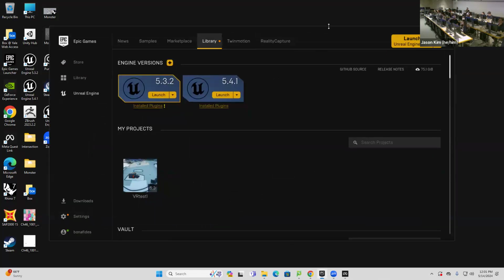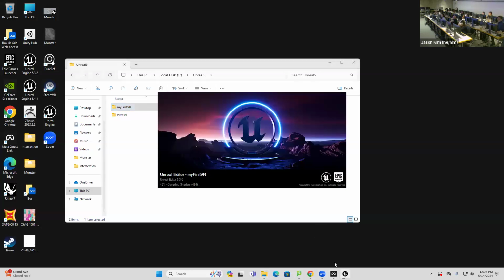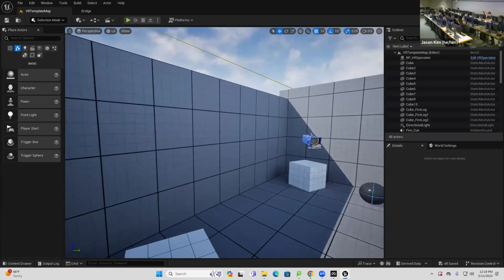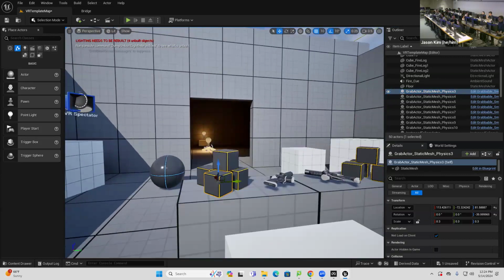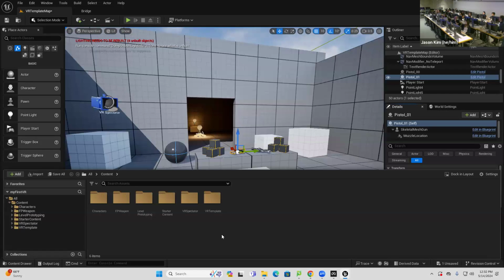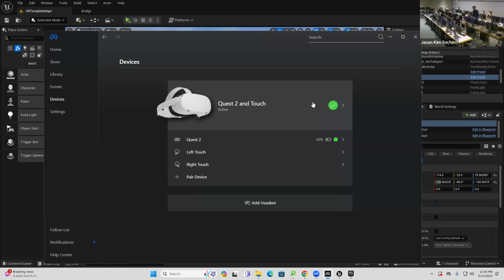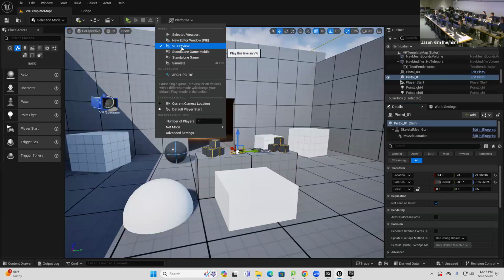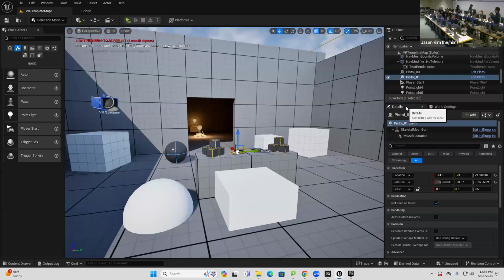1019c - Summer24 - Class 1